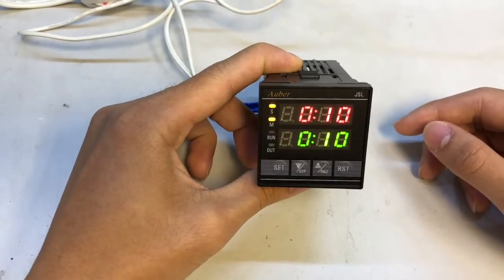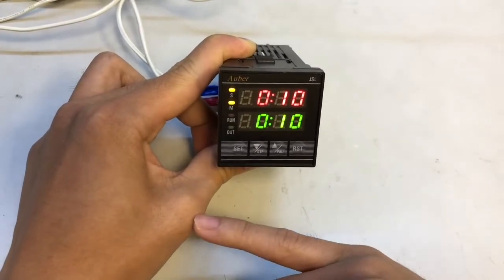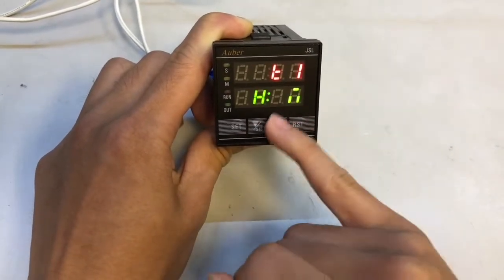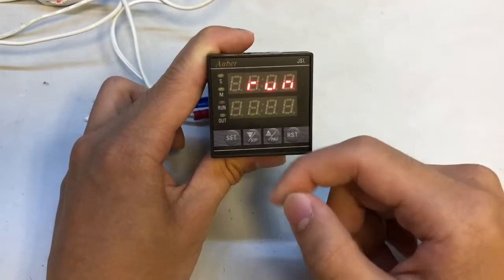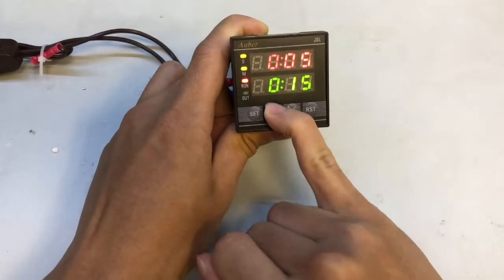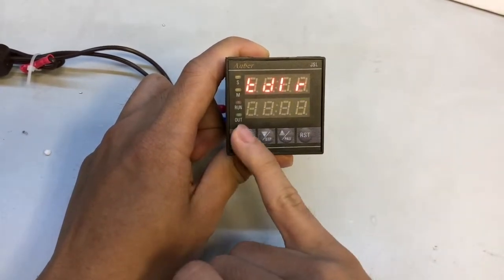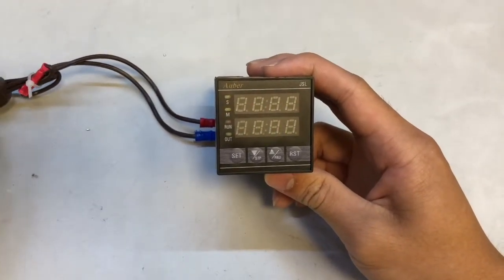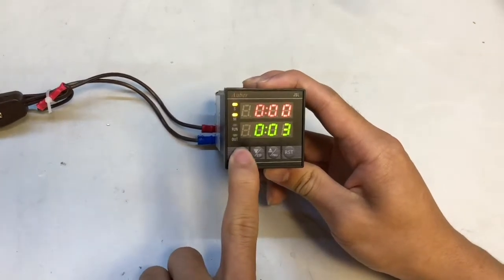Auber General Purpose Timer (JSL-74) Tutorial Video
Tutorial Video for Auber Instruments JSL-74.

0:05 General Introduction
0:34 Settings
2:58 Example #1, single delay mode
4:03 Example #2, cycle mode